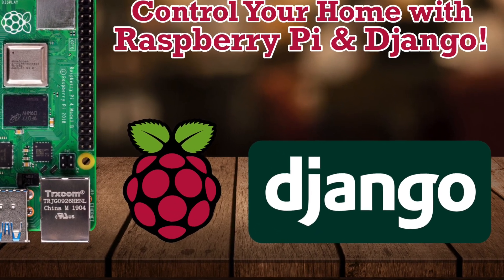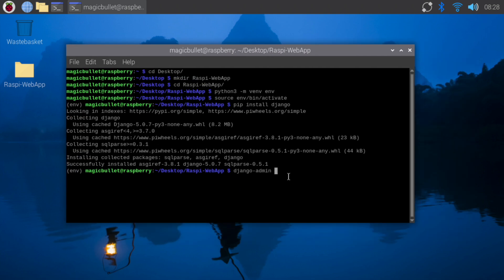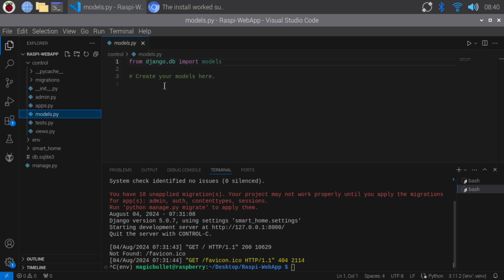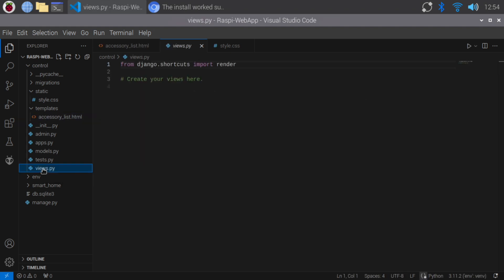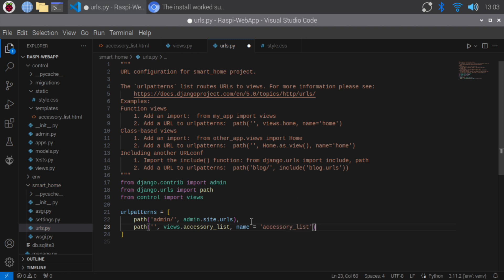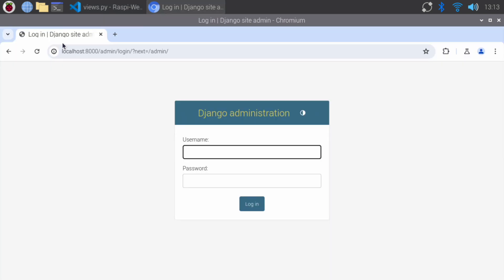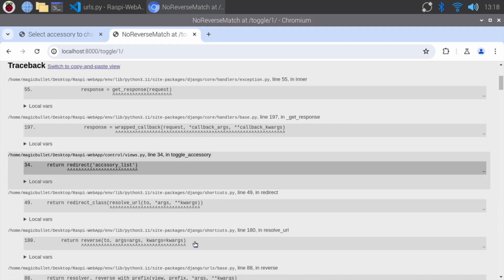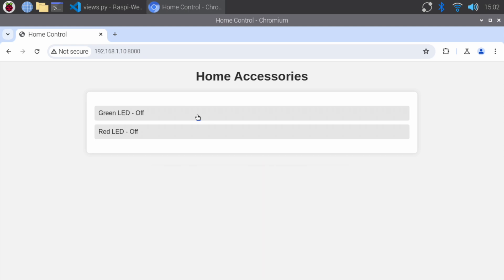Home Automation with Raspberry Pi and Django | Control LEDs via Web App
Welcome to Magic Bullet! 🌟

In this tutorial, we'll walk you through an exciting IoT project where you can control home accessories using a Raspberry Pi and the Django framework. We'll create a web application to toggle LEDs, making home automation simple and accessible for everyone.

What You'll Learn:

Setting up a Django project on a Raspberry Pi
Creating a web app to control GPIO pins
Toggling LEDs via a web interface
Running your Django app on a local network

Materials Needed:

Raspberry Pi board
LEDs
220-ohm resistors
Breadboard
Jumper wires
Project Steps:

Setting up your Raspberry Pi and creating a Django project
Defining the Accessory model for GPIO control
Creating views, templates, and static files
Running the Django development server and testing the setup
Accessing the web app from other devices on the same network
Code and Resources: